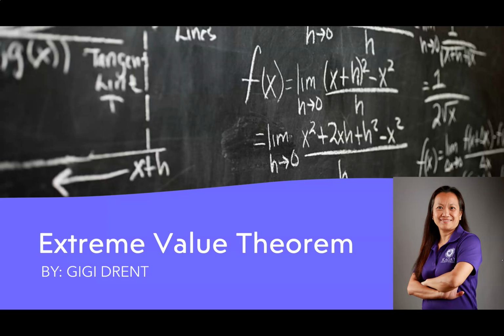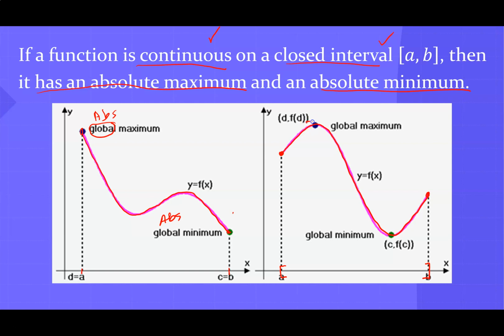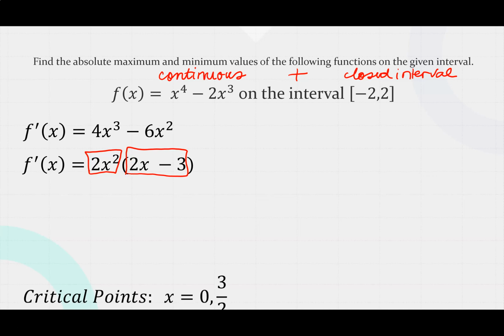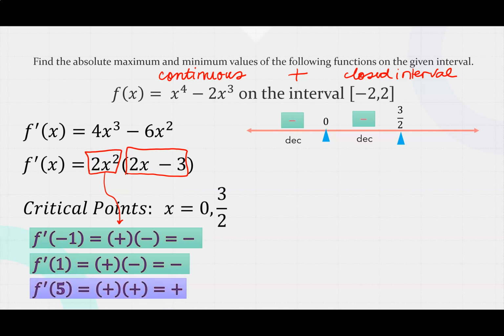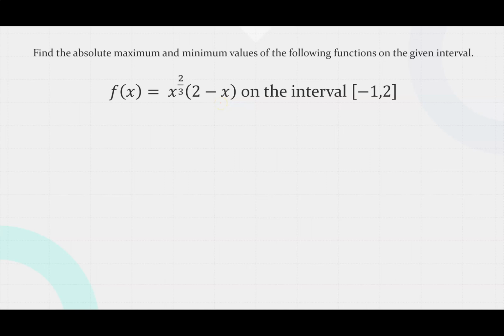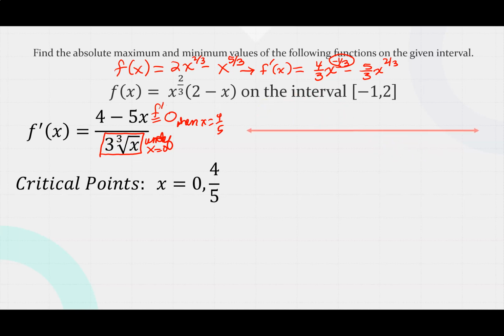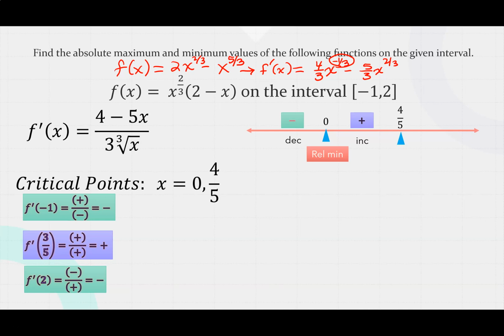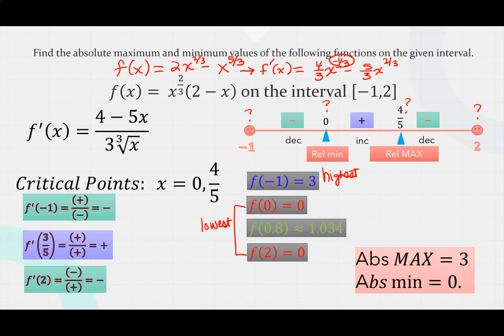Extreme Value Theorem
continuous on a closed interval implies absolute maximum and absolute min